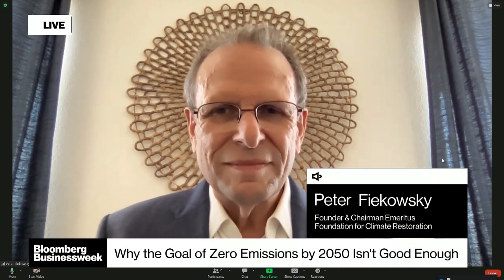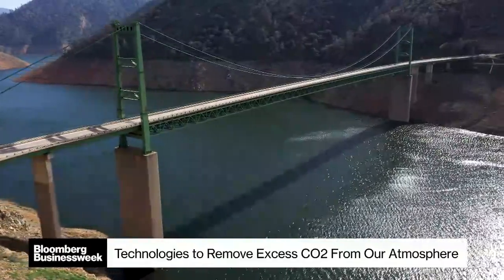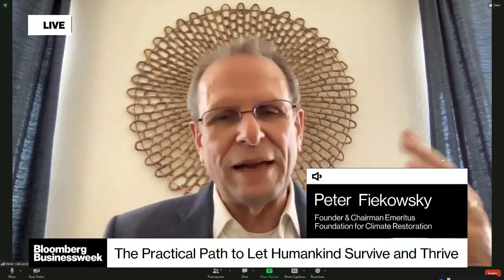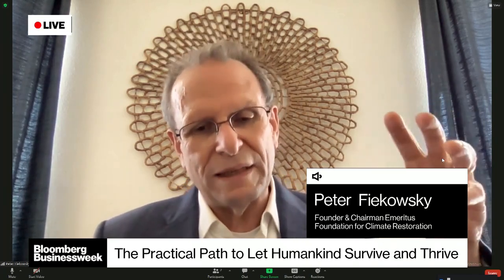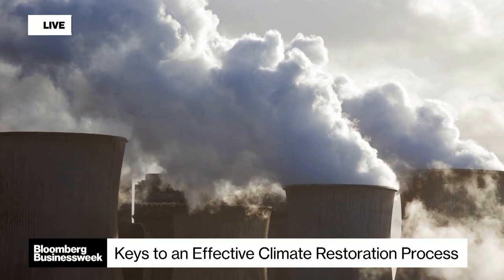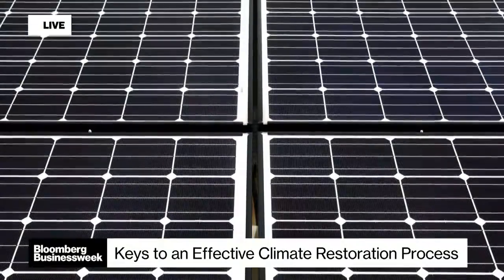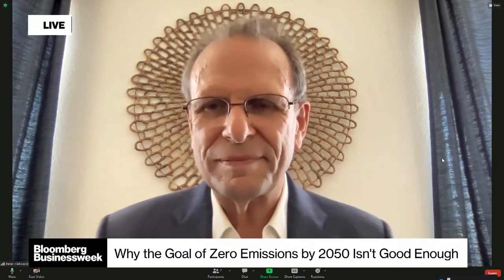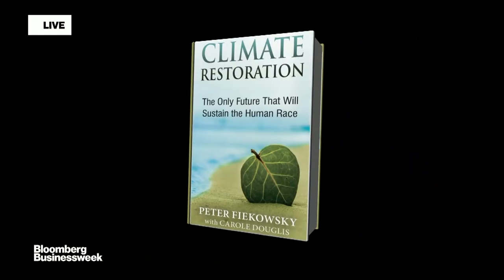Renowned Physicist Fiekowsky on How to Stem the Tide of Climate Change Now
Peter Fiekowsky, founder and Chairman Emeritus at the Foundation for Climate Restoration, details the critical technologies we need to implement in order to sustain the human race.